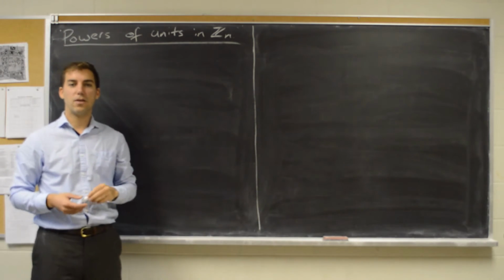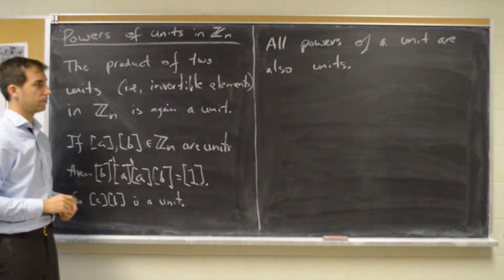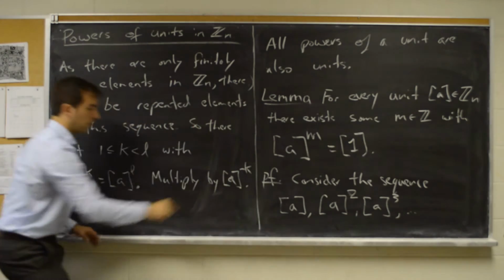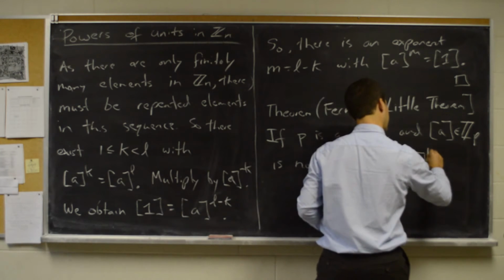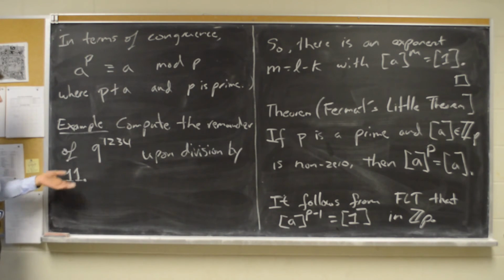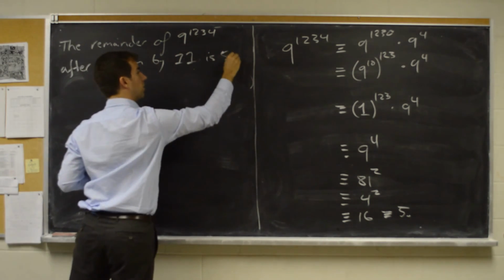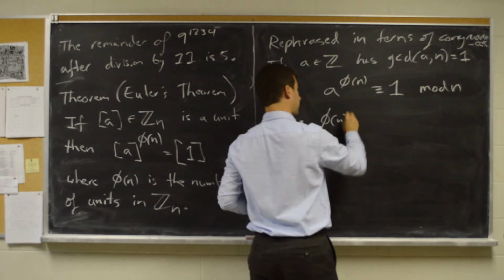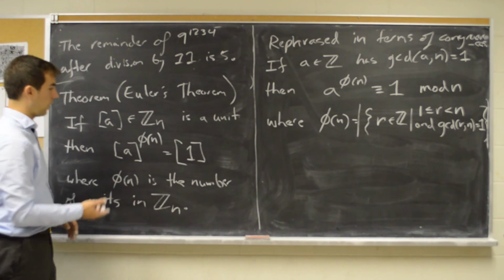Modular Arithmetic - Mthe 217 - Video 5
In this video, I prove that for every unit [a] in Z_n there is some integer m with [a]^m = [1]. I also state Fermat's little theorem and Euler's theorem.